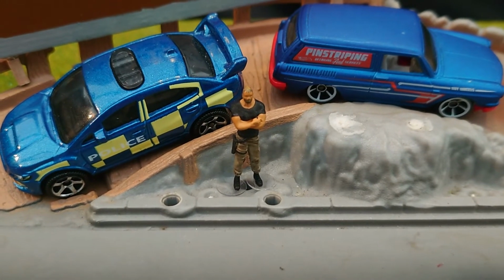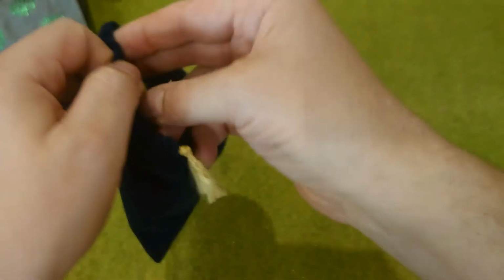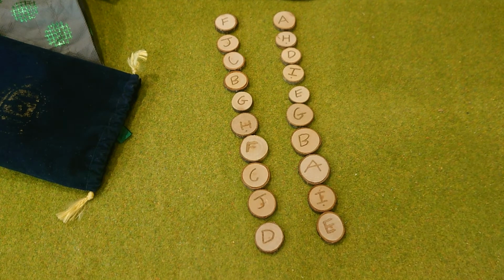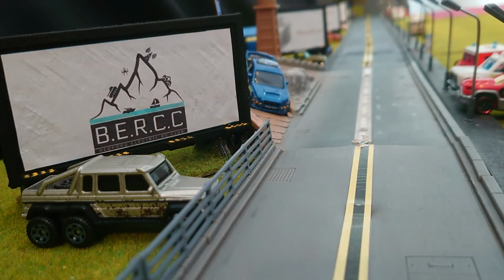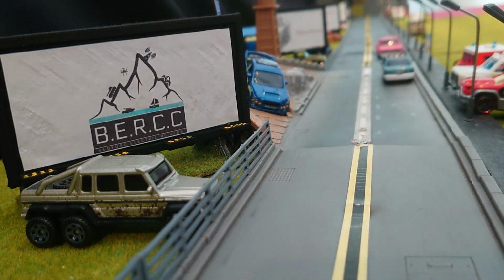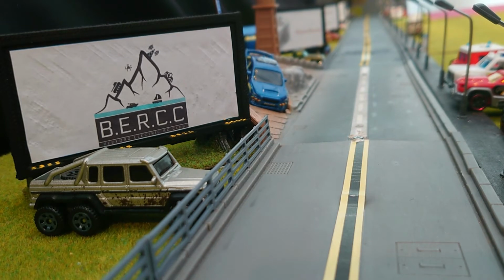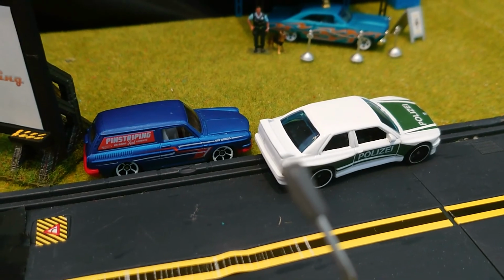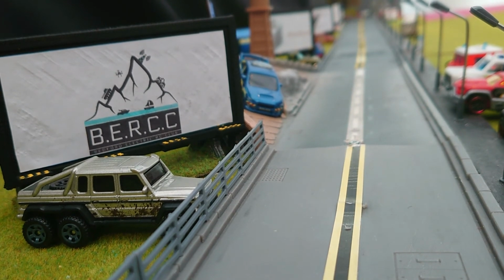Hot Fuzz Head 2 Head League - Ep 5 (1:64th Scale Diecast Racing)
Greetings Diecast Racing Fans, Sharky here, and welcome back to Episode 5of the Hot Fuzz head 2 head league.  After last week we had 5 cars tied for first place. Will one pull ahead of the pack this week.

Also ' heads up' we had finish line cam issues this week, 2 races have no finish line footage.

We have 10 races, all random draw, all 1 and done wins and losses are tallied, and that's how we get the league standings at the end of each week.